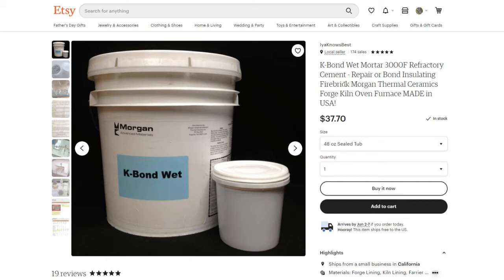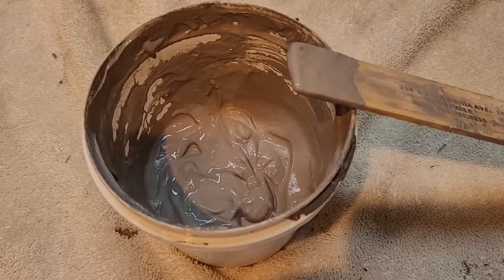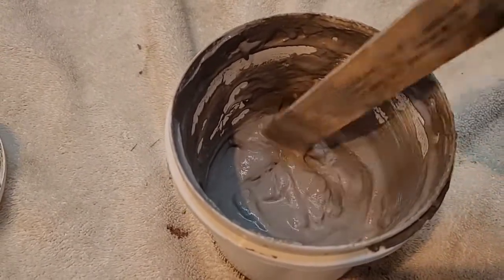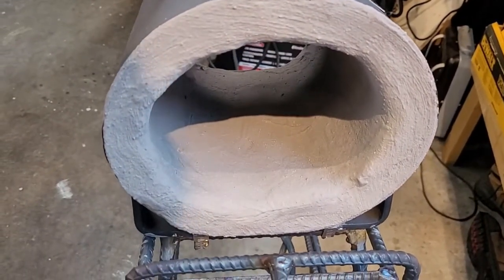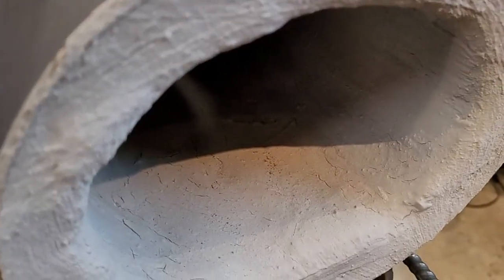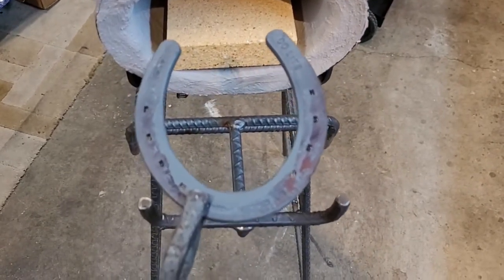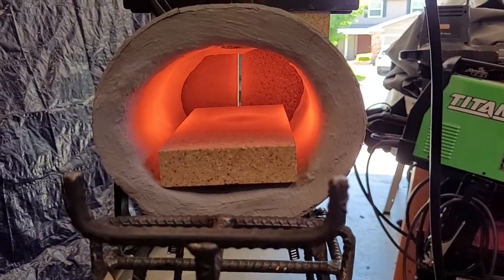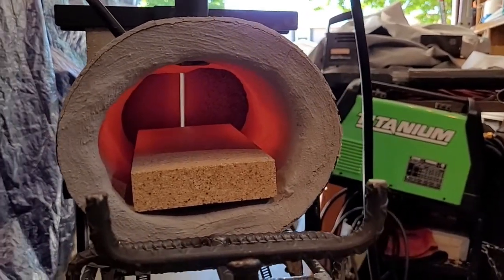K-Bond Wet Mortar 3000F Refractory Cement - Review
In this video I review the K-Bond Wet Mortar 3000F Refractory Cement sold on Etsy by IyaKnowsBest.

Link to IYAKnowsBest Etsy Shop